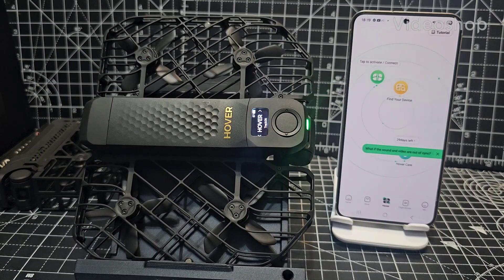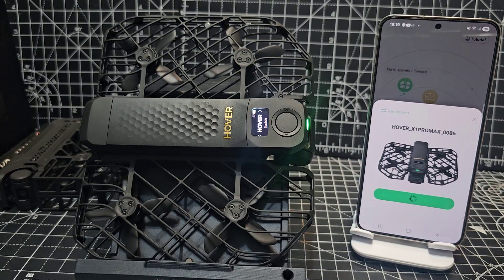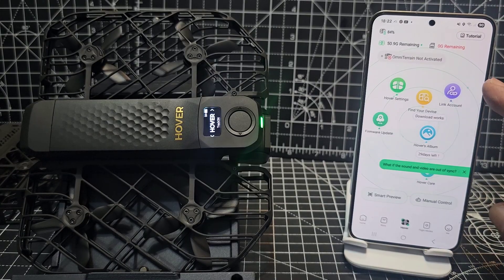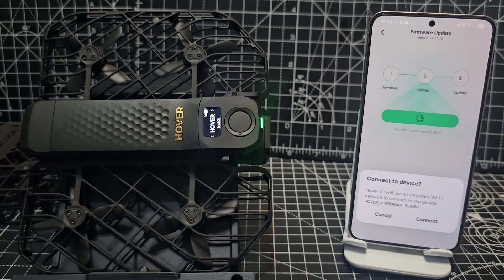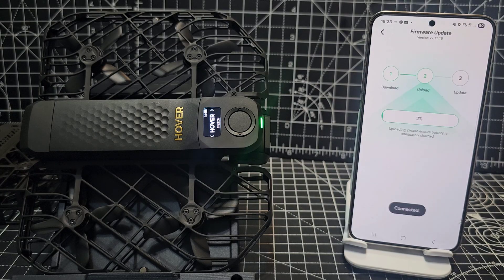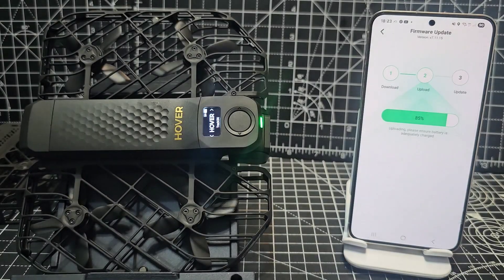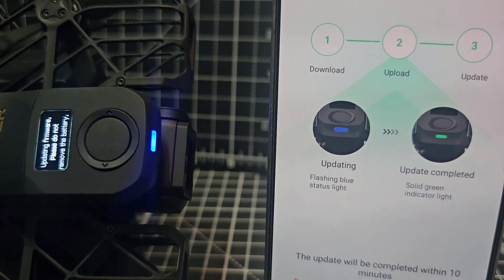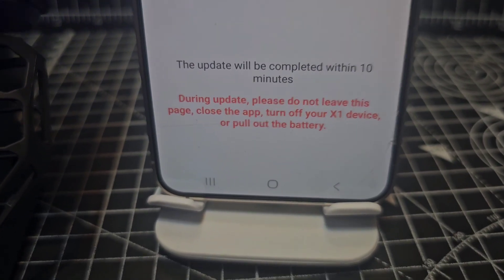Hover Air X1 pro Max - Update Firmware - July 2025 (7.11.15)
HOVER X1
Hover
AMAZON PURCHASE HOVER X1